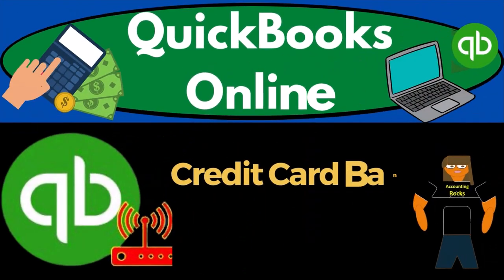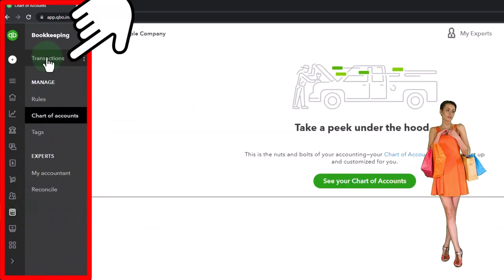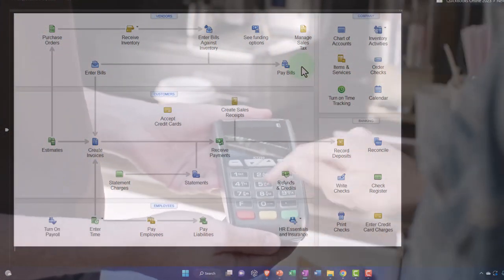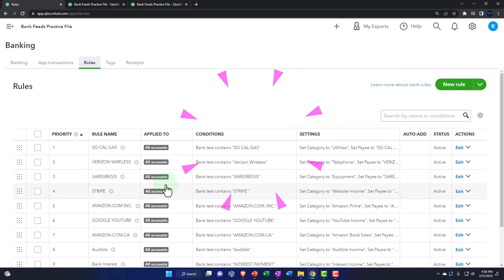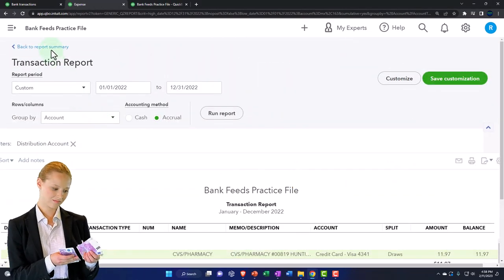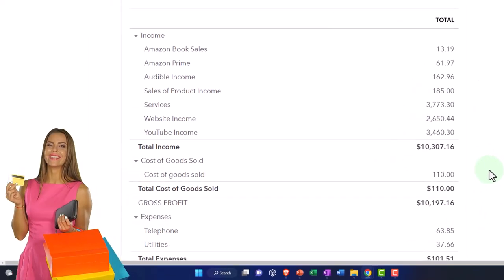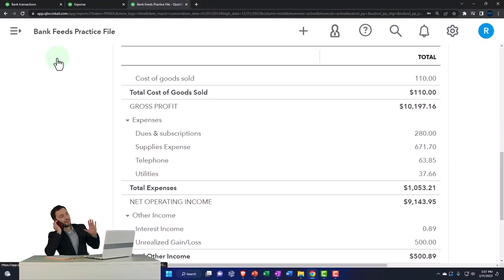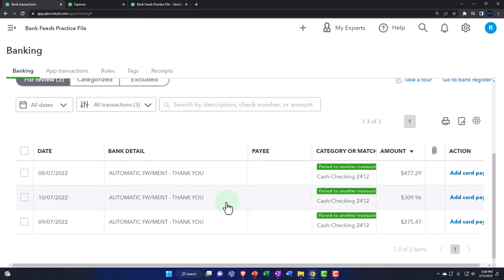Credit Card Bank Feed Add Data 465 QuickBooks Online 2023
Credit Card Bank Feed Add Data